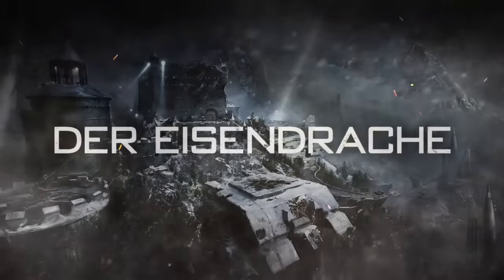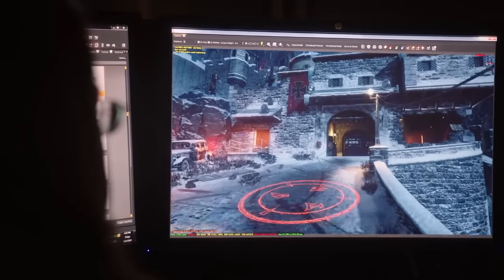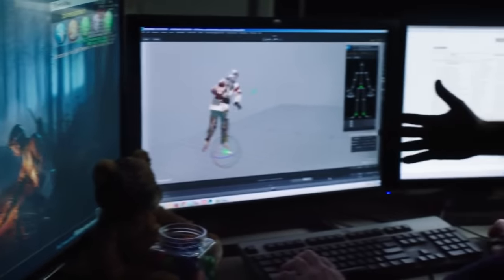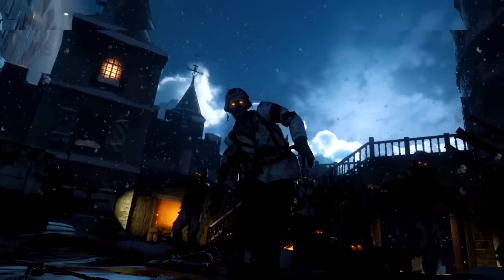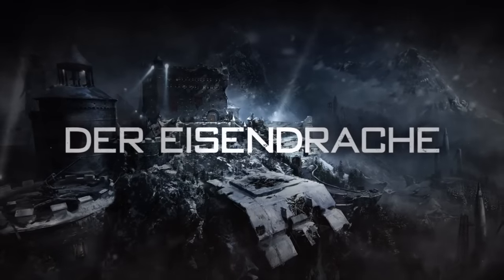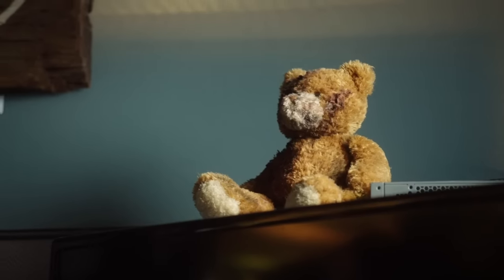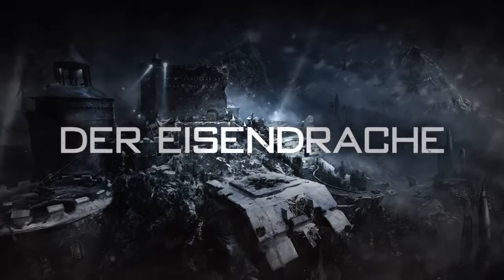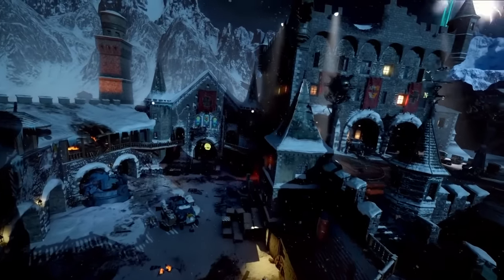Black Ops 3 Zombies "DER EISENDRACHE" WONDER WEAPON LEAKED INFO! DLC 1 "NEW Wonder Weapon" LEAKED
Call of Duty Black Ops 3 Zombies has a NEW Black Ops 3 Zombies DLC 1 "DER EISENDRACHE" LEAKED WONDER WEAPON "New Info" that involves a Black Ops 3 Zombies "DER EISENDRACHE" WONDER WEAPON LEAKED GAMEPLAY made out of Element 115!

SOURCE! ~GO TO 1:16 IN VIDEO~